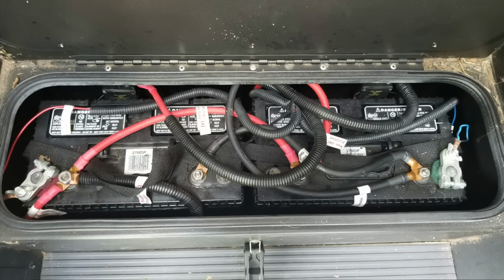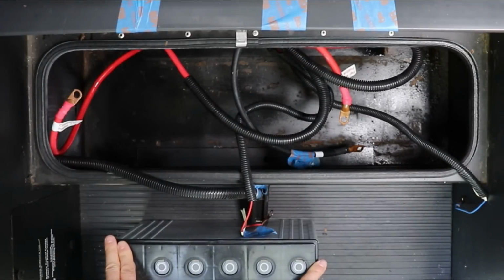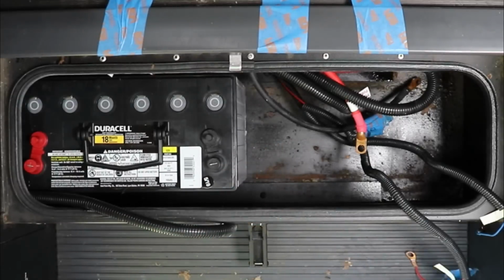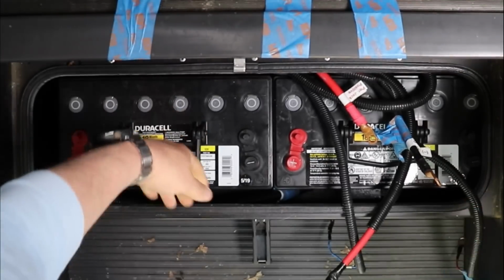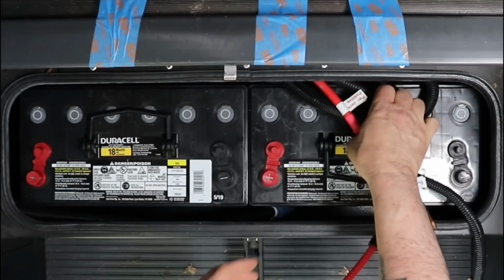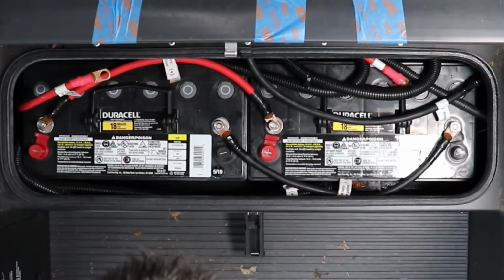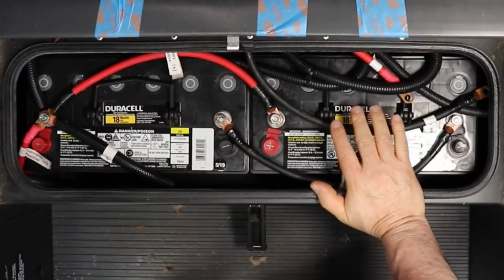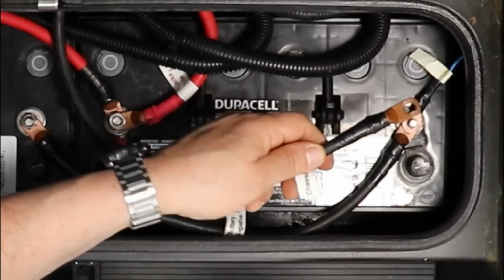Replacing and Installing AGM 12V Deep Cycle Batteries in the RV – How To - RV Upgrades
Upgraded the RVs flooded lead acid batteries with group 31 AGM deep cycle batteries.  Watch as I fit larger batteries in my Class C on this very basic install to get a 210 amp hour bank.

You can read about Replacing and Installing AGM 12V Deep Cycle Batteries in the RV

See the Vmaxtanks AGM Battery on Amazon
See the Windy Nation AGM Battery on Amazon
See the Cllena Battery Disconnect Switch on Amazon
See the Multimeter Display on Amazon

You can also visit RV Habit's Amazon Page for all the great items we use at